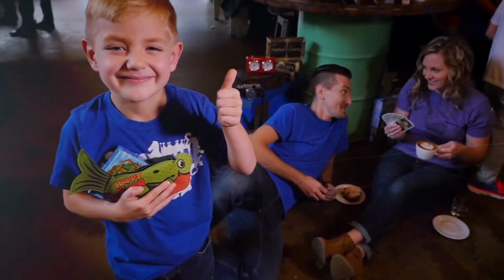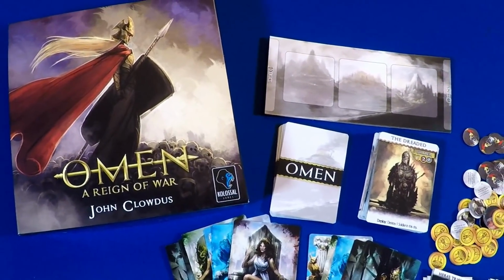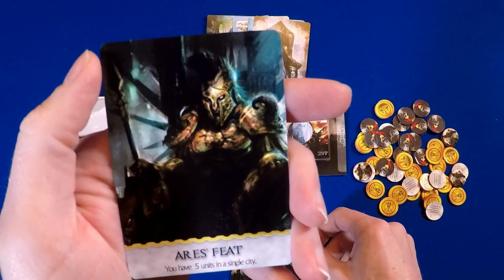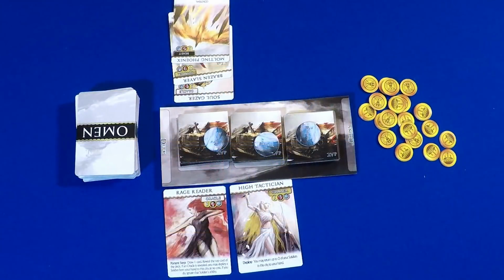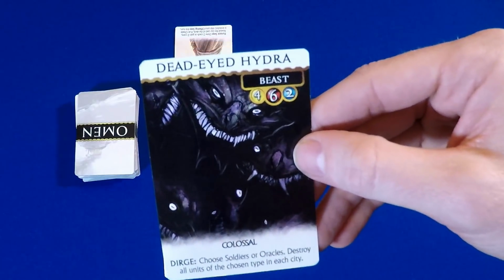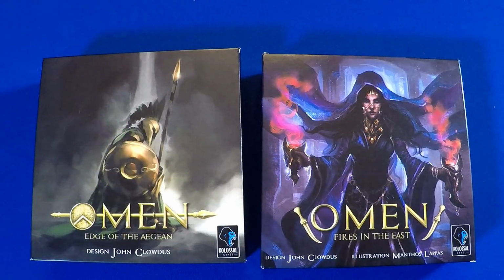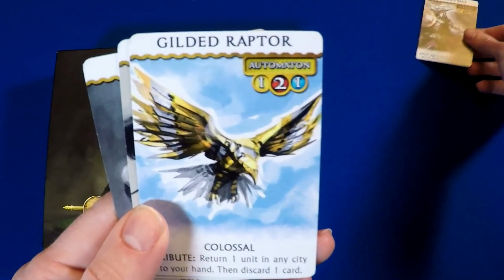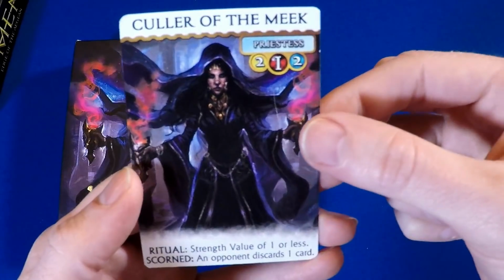Omen Board Game Series Preview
Kevin looks at a prototype of the base game of Omen plus two expansions being published by Kolossal Games. (Update - I pronounced Myrmidon wrong. sorry)